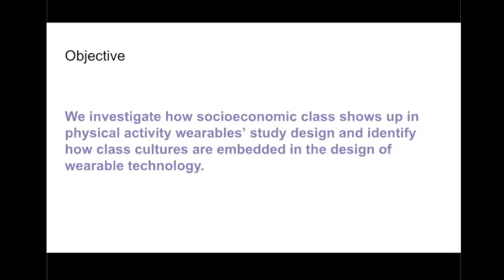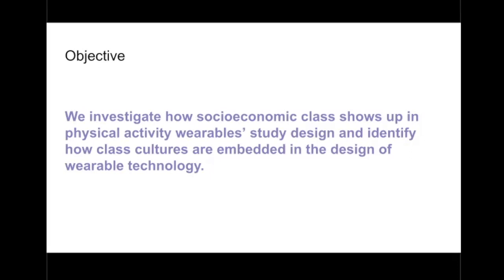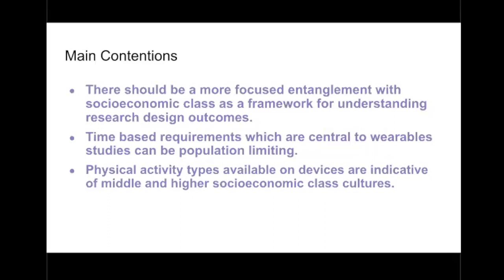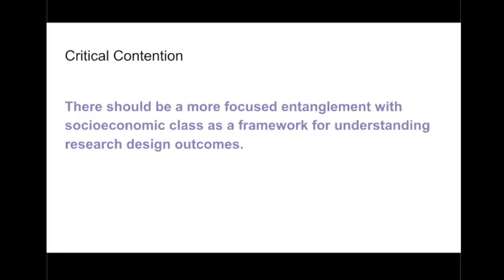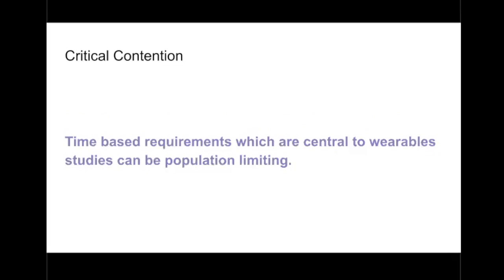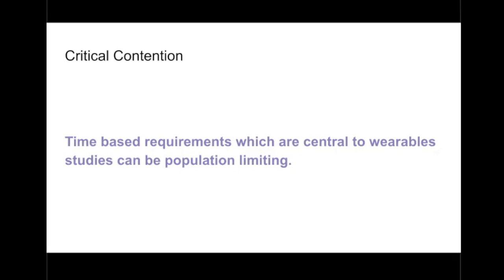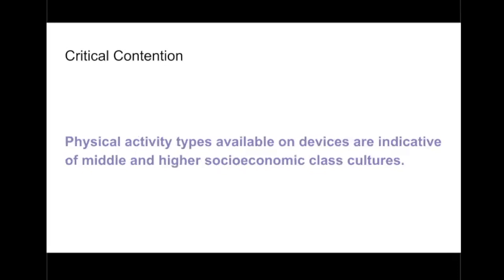Socioeconomic Class in Physical Activity Wearables Research and Design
Whitney-Jocelyn Kouaho, Daniel A. Epstein

Session: Social Activism B

Wearable technology for physical activity promotion is a frequent research topic within HCI and health, and researchers have documented that much of our knowledge is sourced from understanding the needs of populations from college educated, racially privileged, Western backgrounds. However socioeconomic class, a core component for how people perceive physical activity, wearables, and even wearable studies, has not often been contended with. In this critical discussion of the literature, incorporating examples from over 30 deployment studies involving wearables and over 70 other related works, we investigate how socioeconomic class shows up in study design and identify how class cultures are embedded in the design of wearable technology. We hypothesize that common study components related to time and activity type engenders high SES class cultures and ultimately risk creating intervention generated inequalities. We discuss the implications of ignoring class such as further perpetuating inequities in subsequent waves of wearable device maturity.